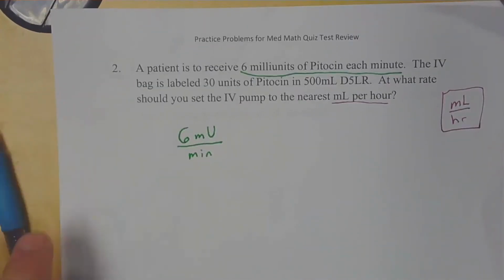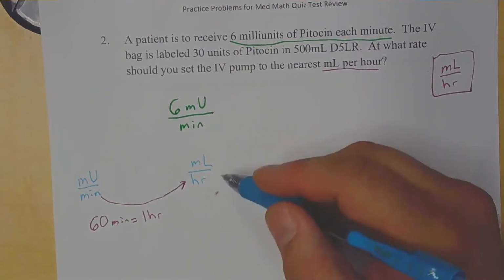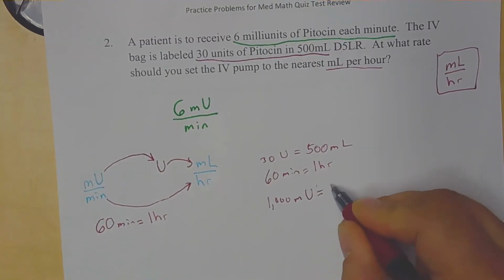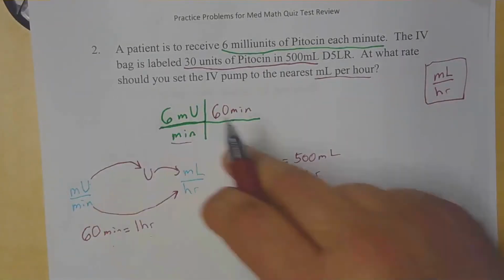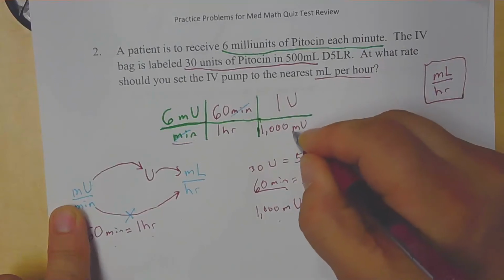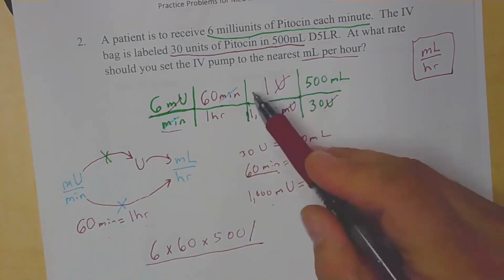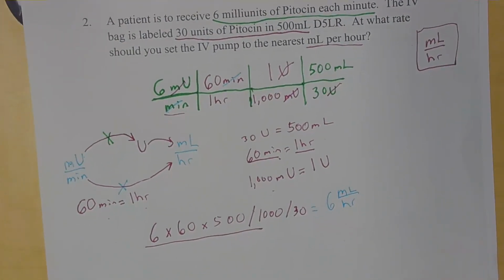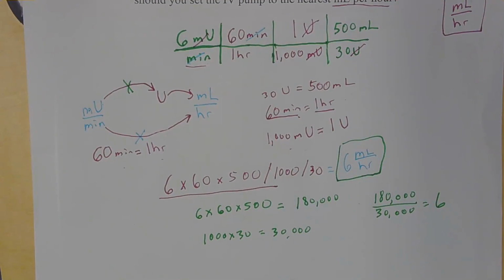Intro Pump Rate Problem Example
First pump rate problem with more description on dimensional analysis problem solving strategy process.